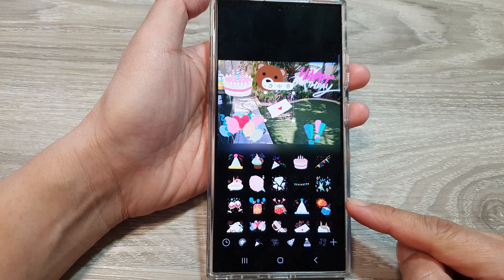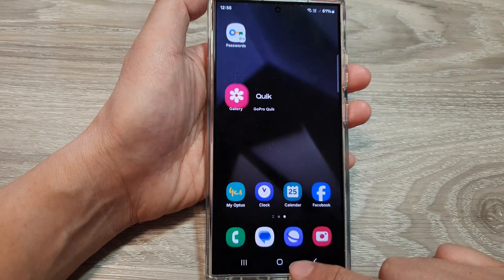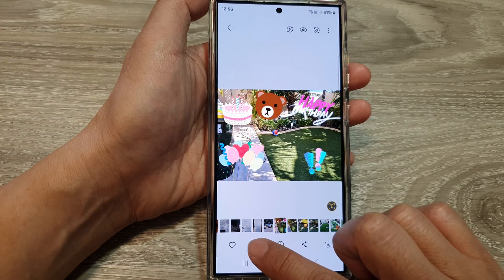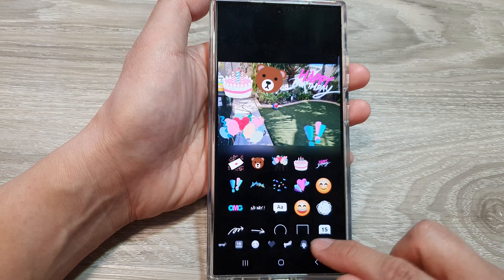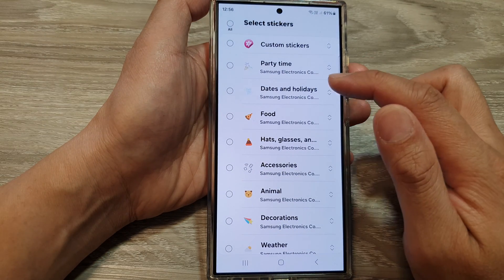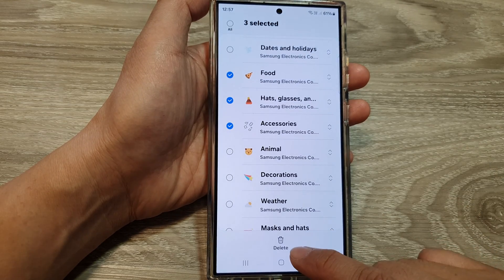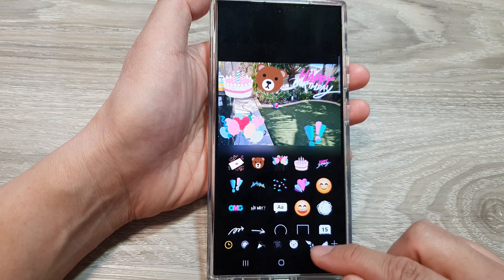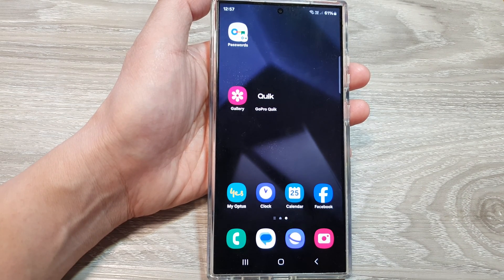Galaxy S24/S24+/Ultra: How to Remove or Delete Stickers That You Have Downloaded In Photo Editor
Want to clean up your sticker collection by removing or deleting stickers you've downloaded in the Photo Editor on your Samsung Galaxy S24, S24+, or Ultra? In this tutorial, we'll guide you through the process of managing your stickers by removing unwanted ones. Join us as we provide step-by-step instructions to keep your sticker collection organized and clutter-free.